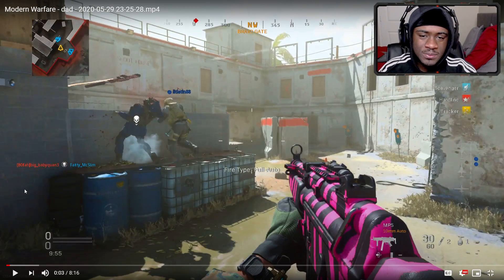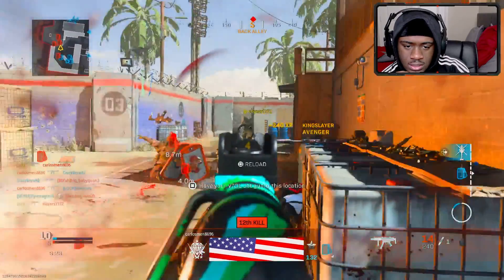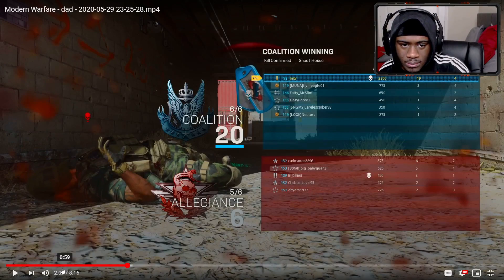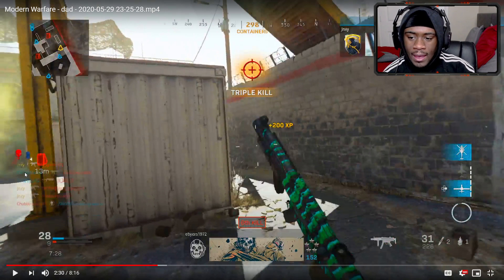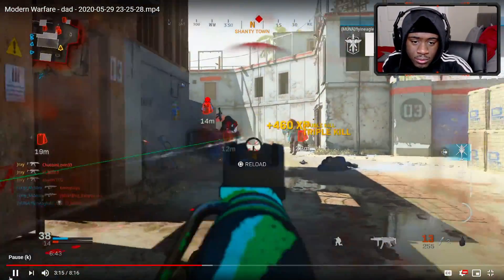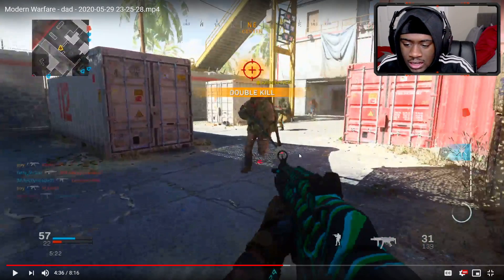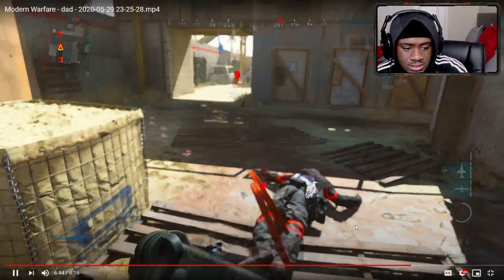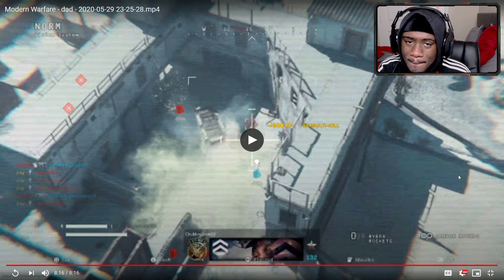REACTING TO HOW A RUSHING PLAYER PLAYS SHOOTHOUSE IN MODERN WARFARE | COD MW Tips to Improve Fast MW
THE SECRET CR-56 AMAX CLASS SETUP in MODERN WARFARE... (BEST CR-56 AMAX CLASS SETUP in COD MW)

BEST CONSOLE SETTINGS TO USE IN MODERN WARFARE (SEASON 4) GRAPHIC SETTINGS, ADS SETTING, AND MORE!

EQUIPMENT THAT I USE FOR GAMING/RECORDING
● Elgato HD60s
● Astro A40s
● ASUS VG245H 1MS MONITOR
● SUDOTACK MIC
● LOGITECH C930E